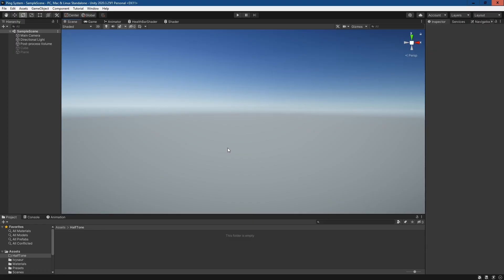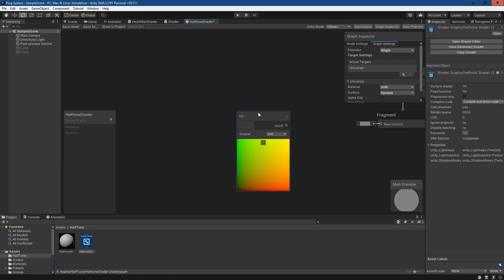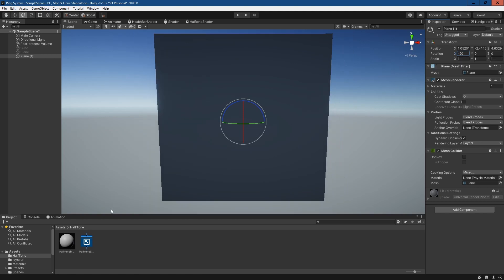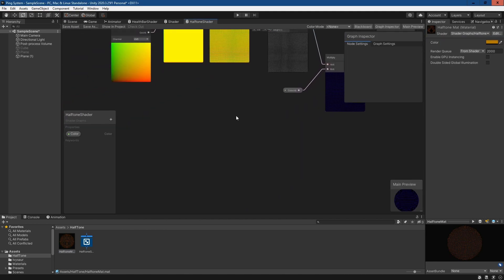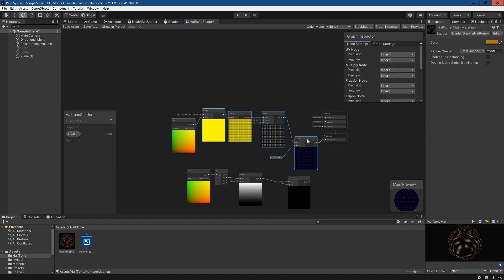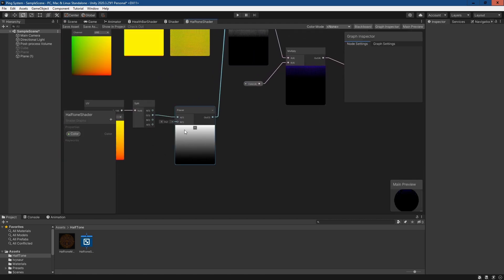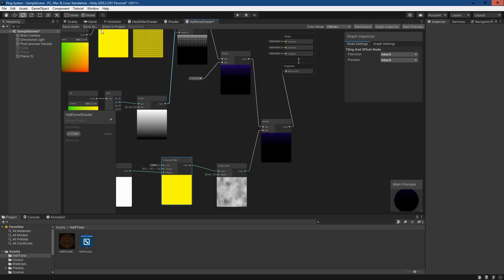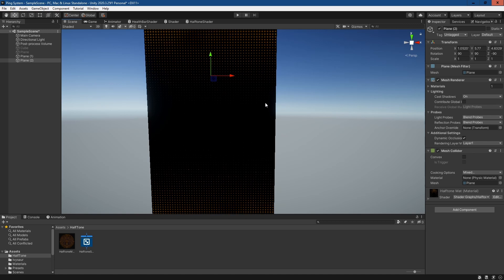How to create a Halftone shader! - Unity Tutorial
This Unity tutorial covers making a halftone shader. Great for comic book styles.